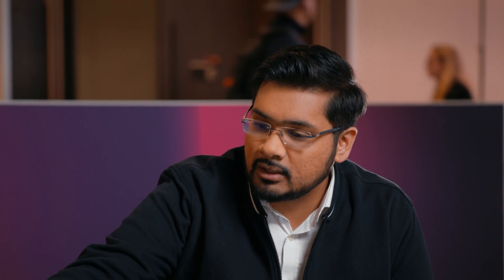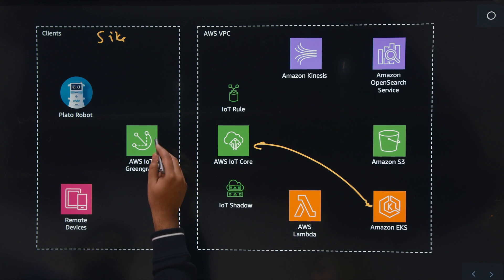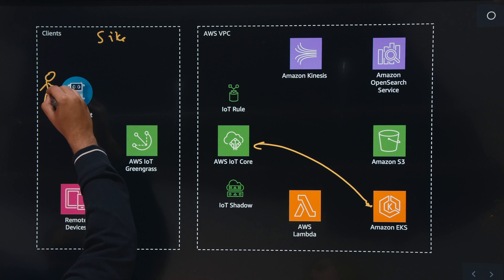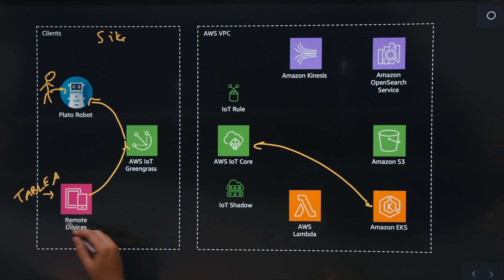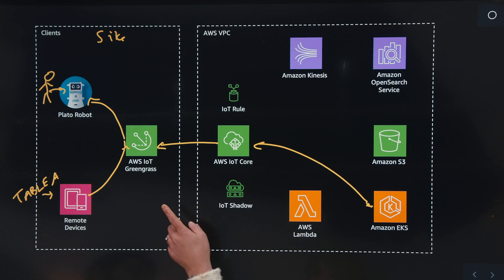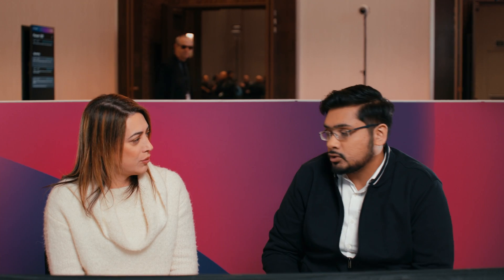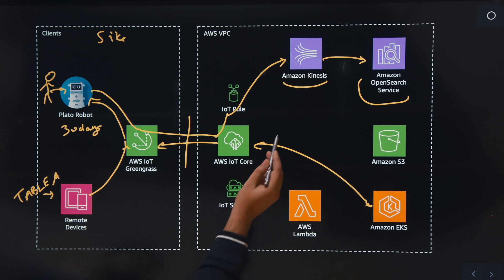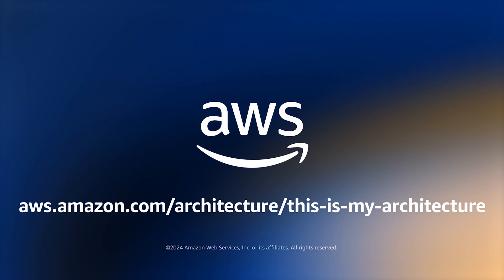Aldebaran: Using IoT Services to Connect, Manage and Deploy Robots from the Cloud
Aldebaran, part of United Robotics Group, offers a range of “Cobiots” - interactive and engaging social Robots designed to perceive their environment and assist people in a responsible manner. Aldebaran newest Cobiot, Plato is built for assisting hospitality and service workers. Learn from Aldebaran how they build their cloud architecture to manage securely their Cobiots, leveraging AWS services like IoT Core, IoT GreenGrass, S3, Kinesis, OpenSearch, Elastic Kubernetes Service (EKS), Lambda functions... The architecture overview walks through the challenges Aldebaran faced in building secure connectivity, remote management of 40,000+ Cobiots in hybrid manner at the edge and on the cloud when devices are connected to internet.